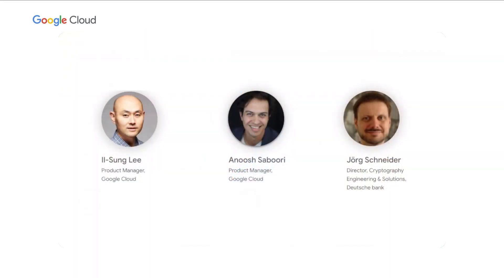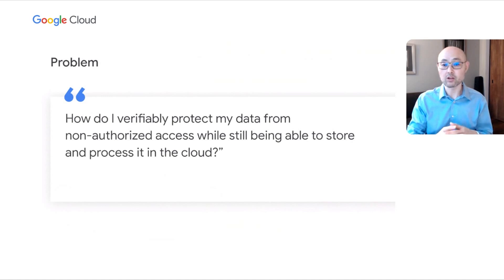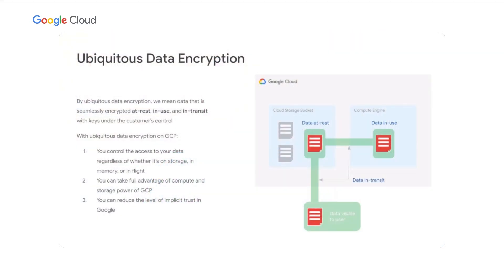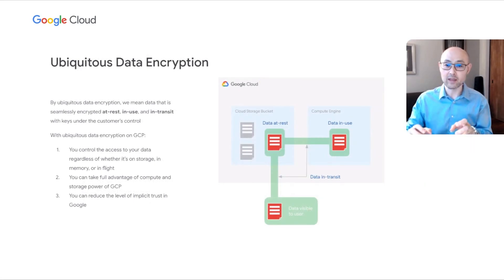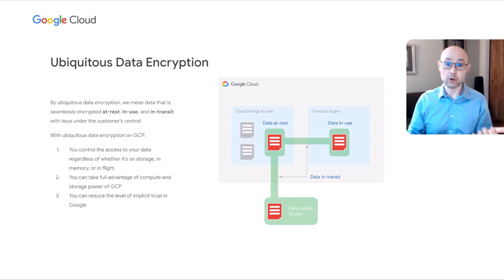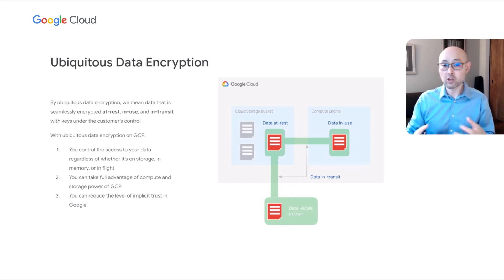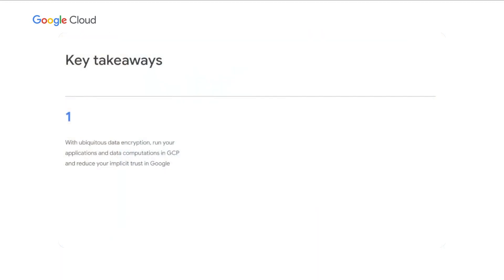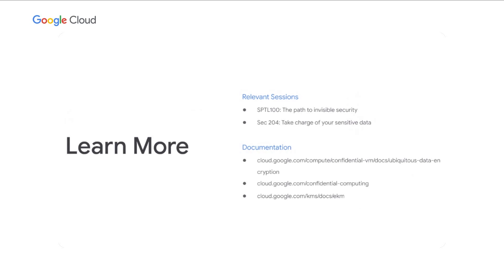Trust the cloud more by trusting it less: Ubiquitous data encryption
Organizations have reservations about trusting sensitive workloads to a cloud. Google Cloud External Key Manager and Google Cloud Confidential Computing increase customer trust with Google Cloud by reducing the amount of implicit trust in cloud providers. Learn how Google is bringing services together in new ways to push boundaries and give customers independent control over data in all stages - while delivering ubiquitous data encryption.

Speakers:
Il-Sung Lee, Anoosh Saboori, Jörg Schneider

SEC300

product: Cloud - Security and Identity - Cloud Key Management, Cloud - Security and Identity - Confidential Computing, Cloud - Security and Identity - Assured Workloads; event: Google Cloud Next 2021; fullname: Il-Sung Lee, Anoosh Saboori, Jörg Schneider; re_ty: Publish;